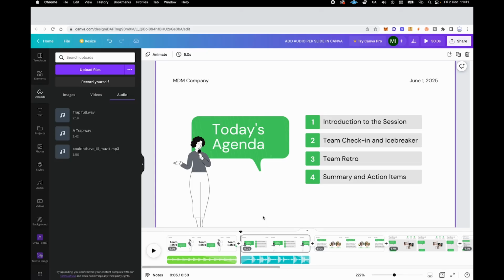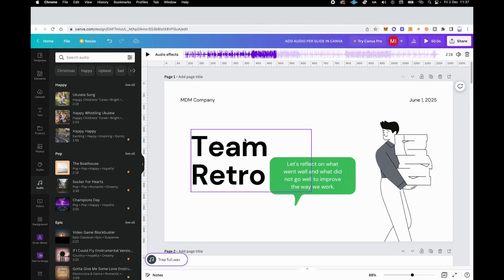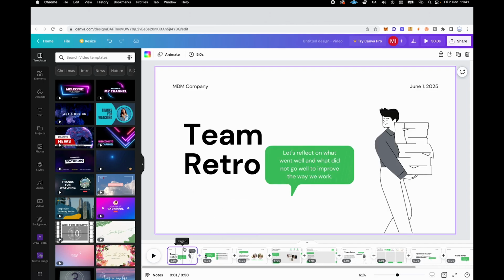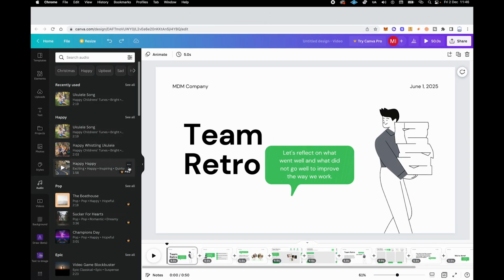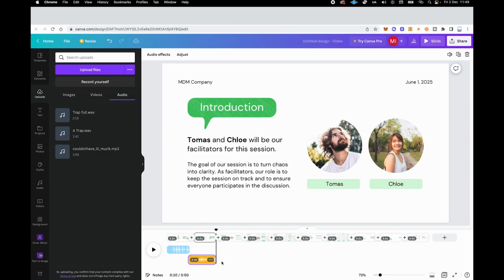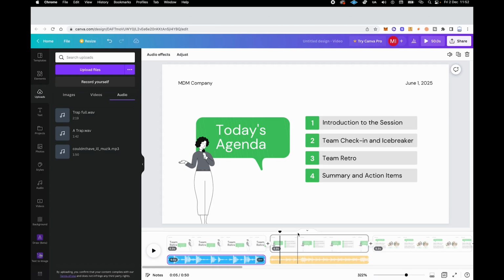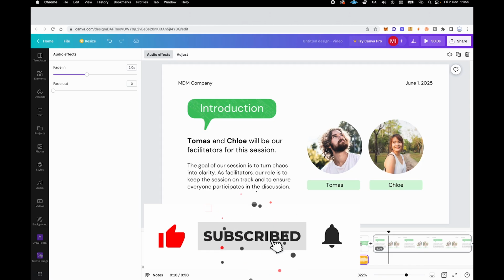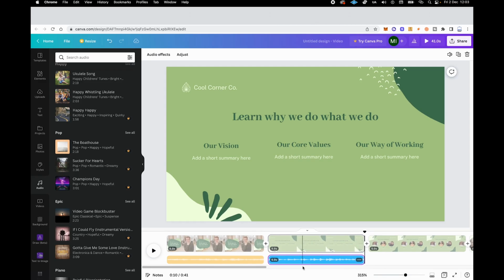Add AUDIO PER SLIDE in Canva — The Ultimate Guide